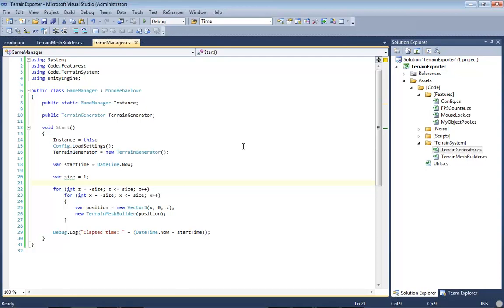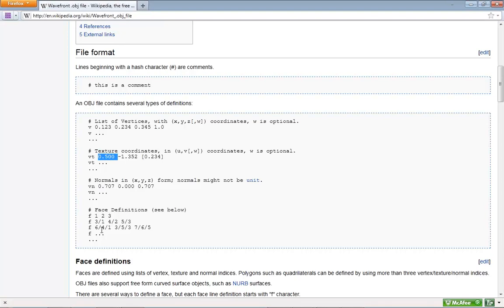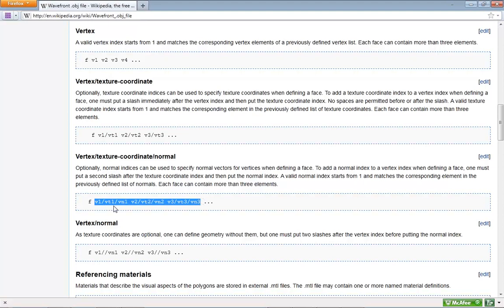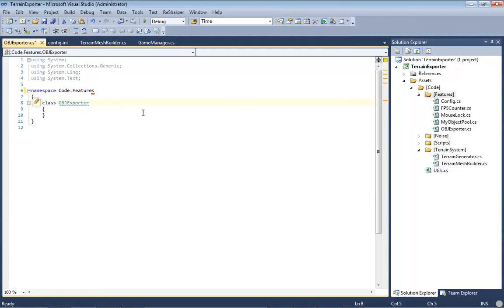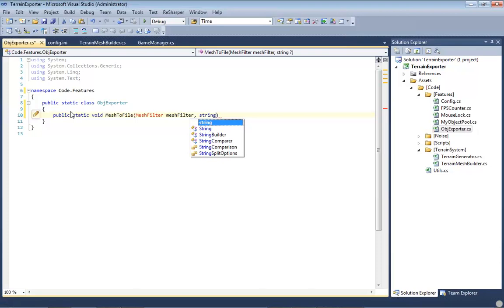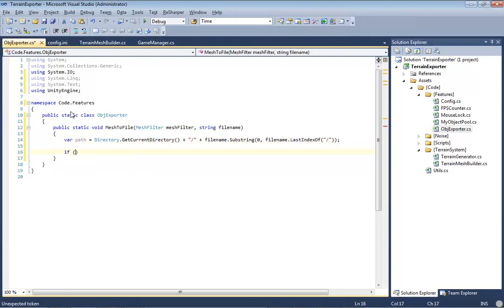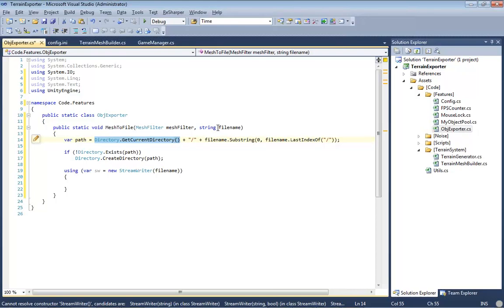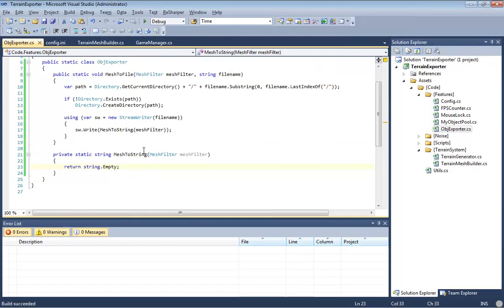🔴 Improved Terrain • R&D (49) • Terrain Finalization • MMO Game Development with Unity • (Pt. 268)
This video starts the first of two parts in our OBJ exporter, which will export our TerrainMesh into an OBJ text file so that we can import it back into the editor.